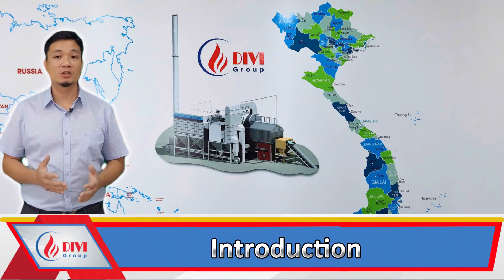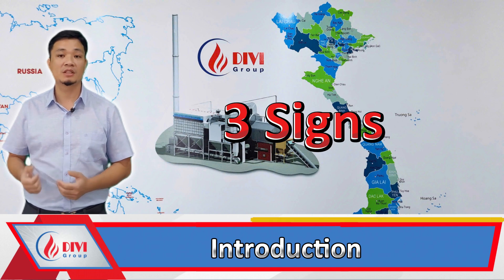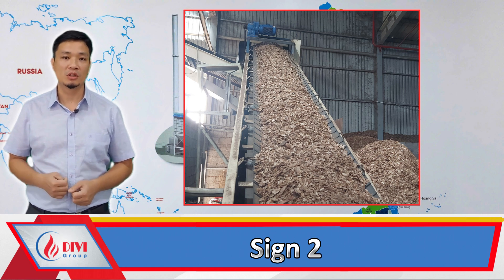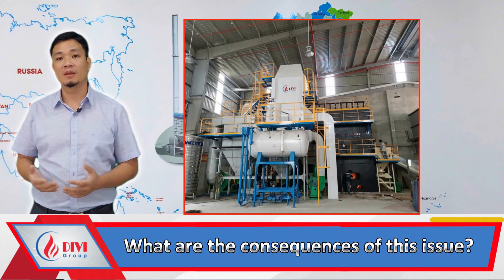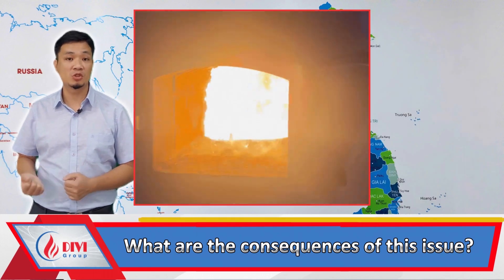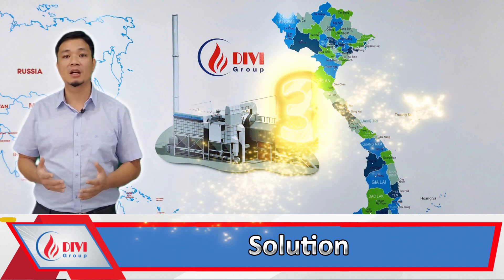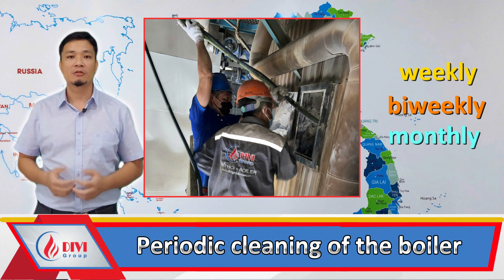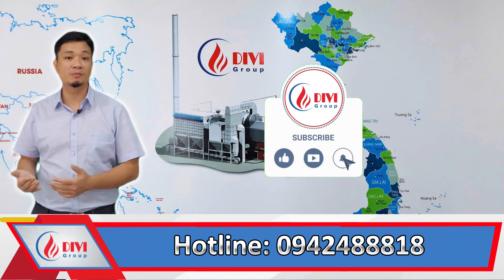3 Signs Your Boiler Is Underperforming – And You Don’t Even Know It!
In this video titled "3 Signs Your Boiler Is Underperforming – And You Don’t Even Know It!", we’ll explore three critical warning signs that indicate your boiler is losing efficiency – potentially costing your business billions of VND each year. If not identified early, you could be wasting large amounts of fuel without even realizing it!

📌 Main topics covered in the video:
🔹 Sign #1: Rising flue gas temperature
A significant increase in flue gas temperature may indicate fouling or scaling inside the boiler, which reduces heat transfer efficiency.
If your flue gas temperature used to stay around 100–120°C, but now it’s climbing to 140–160°C, it’s a clear sign that your boiler performance is declining.

🔹 Sign #2: Abnormally high fuel consumption
If your screw feeder or conveyor belt needs to run more frequently just to maintain the same steam pressure as before, your boiler is burning more fuel but producing no additional steam.
This could result from internal fouling or poor fuel quality affecting combustion efficiency.

🔹 Sign #3: Unstable boiler pressure
If your boiler pressure used to hover steadily around 9–10 bar, but now trends closer to 9 bar, this is a strong indication that your boiler’s capacity is decreasing.

❗ Why is early detection important?
Failing to address these signs promptly can cost your business billions of VND annually in wasted fuel.
Maintaining good boiler efficiency not only saves money, but also boosts operational performance, supports sustainable growth, and ensures compliance with environmental standards.

✅ What’s the optimal solution?
You need to implement these three key actions:

Use proper water treatment chemicals

Perform regular bottom blowdown

Conduct scheduled cleaning of all heat exchange equipment

If your plant cannot afford downtime for boiler cleaning, DIVI’s advanced boiler technology allows you to perform fast and effective cleaning in just 5–10 minutes – without shutting down the system – keeping it clean and efficient at all times.

🎯 Don’t miss out on these crucial insights!
Watch until the end to learn how to fix these issues and start saving fuel costs today.

⏱️ Video Timeline:
00:48 – Sign #1

01:01 – Sign #2

01:32 – Sign #3

01:48 – Consequences if ignored

03:13 – Solutions

03:19 – Solution #1

03:34 – Solution #2

03:45 – Solution #3

If you find this video "3 Signs Your Boiler Is Underperforming – And You Don’t Even Know It!" helpful, don’t forget to Like, Share, and Subscribe to our channel to stay updated on vital knowledge about boiler optimization and fuel cost savings.

DIVI – Empowering businesses toward efficient and cost-effective boiler operations!